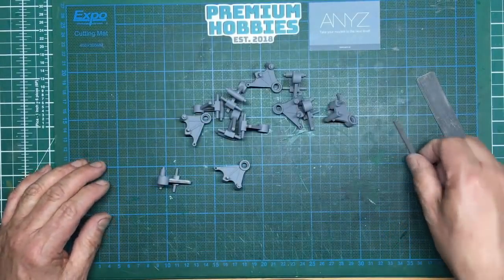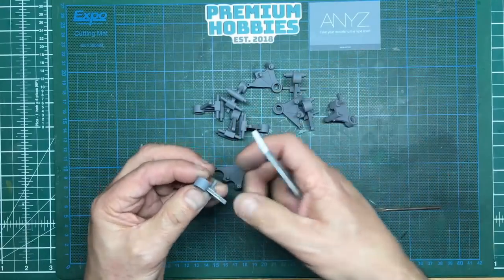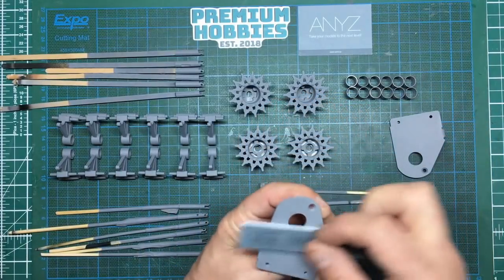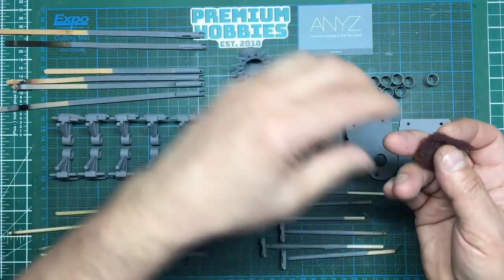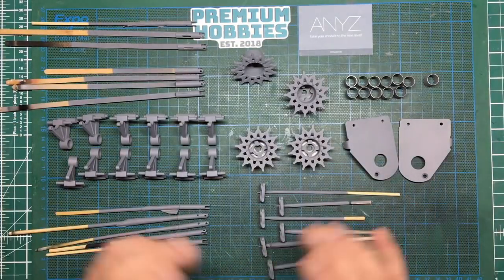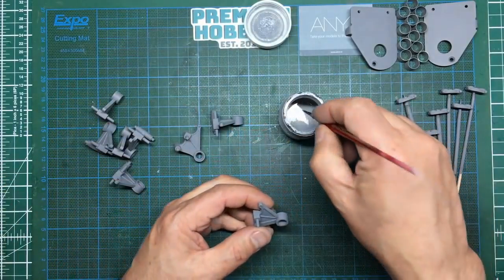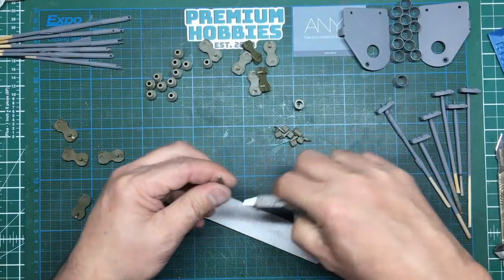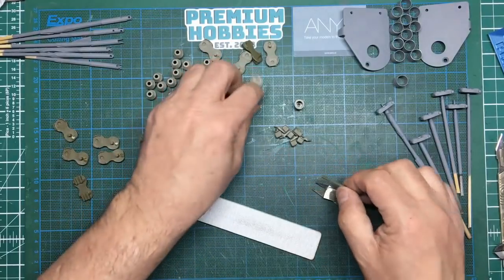Let's build a Tamiya 1/16 RC Sherman. Part 10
In part 10 we get all the metal suspension parts etch primed, deal with ejector pin marks using Mr Surfacer, begin assembly of the shock absorbers, fill unsightly holes in the spring perches and start on the olive drab pre painting.